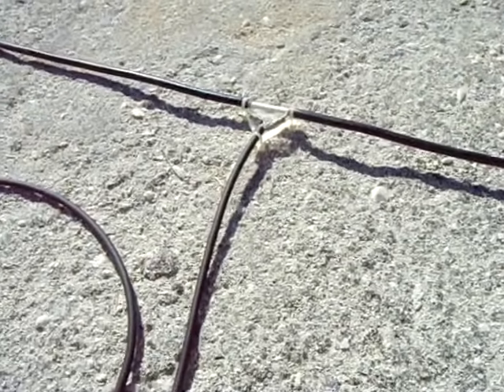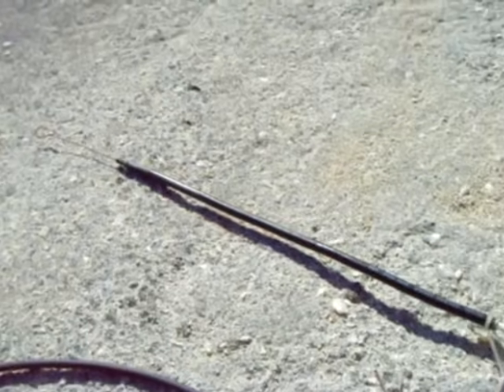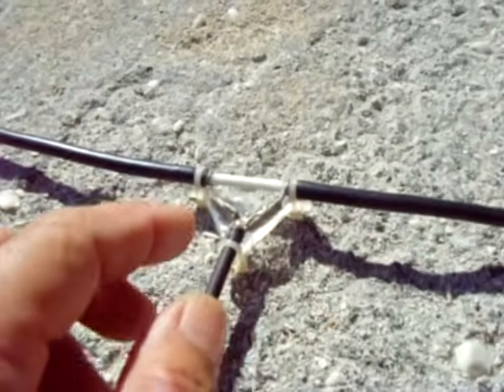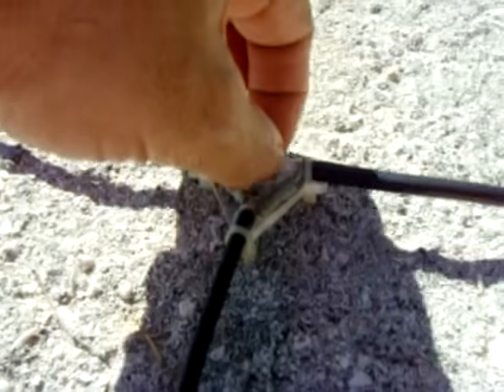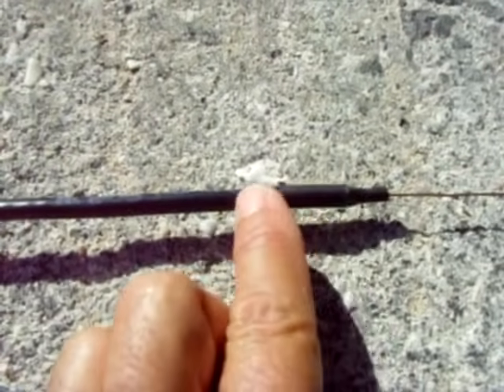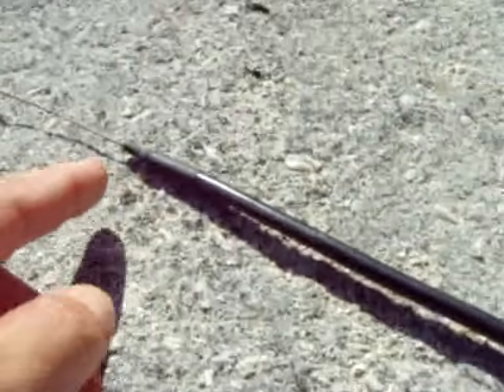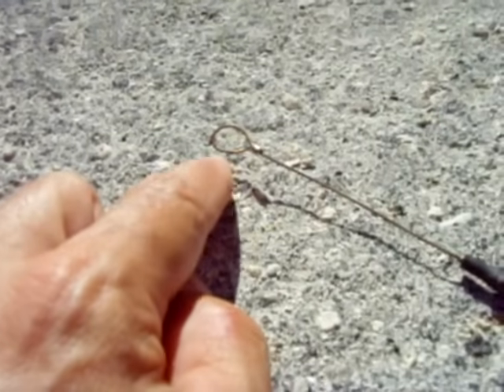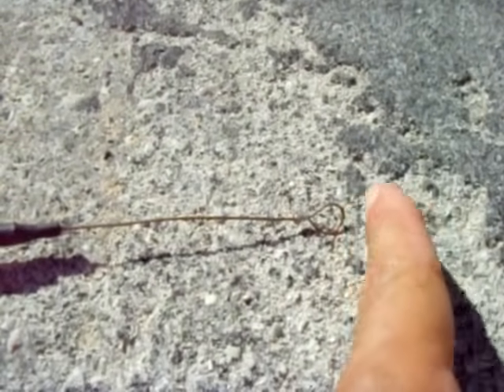How To Make Coax Antennas (FM receiving) Folded Dipole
How to make a simple, good performing, and well matched VHF coax folded dipole antenna for receiving FM radio and TV signals. I use this one with my Video/Audio transmitter I made. I connect this to my TV.